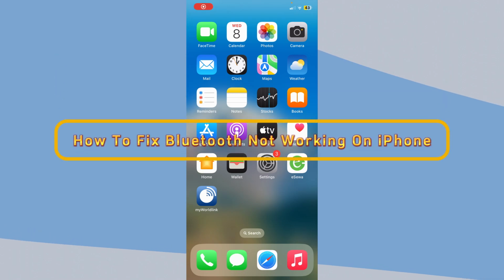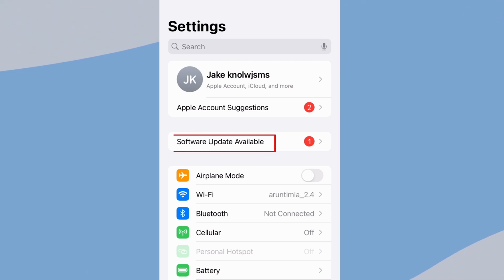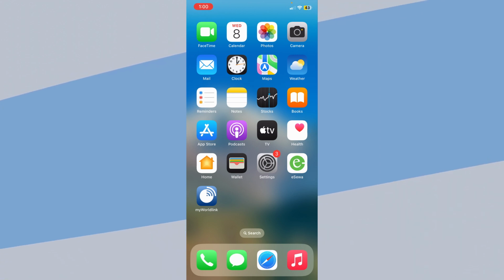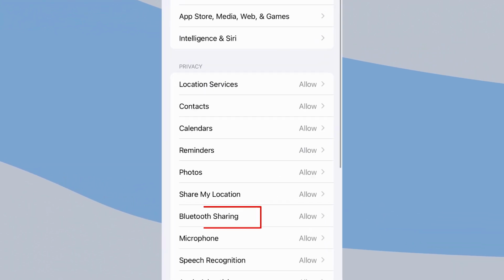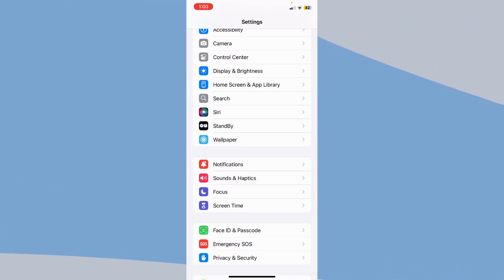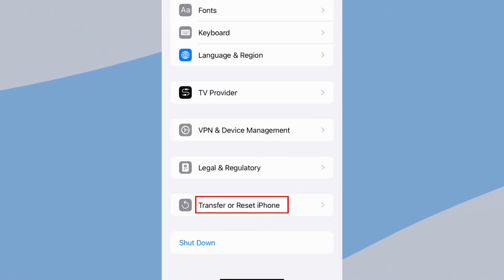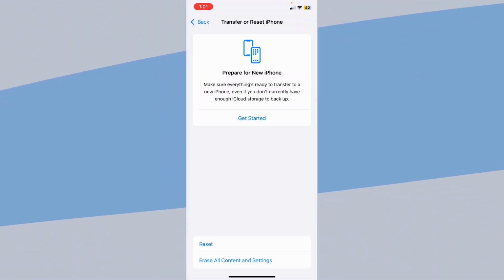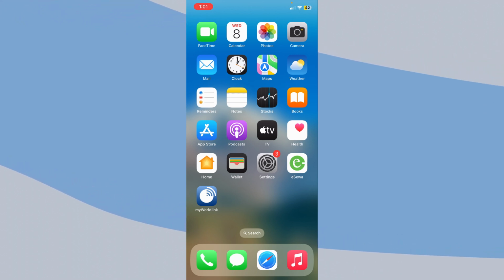How To FIX Bluetooth Not Working On iPhone (EASY!)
Is your iPhone's Bluetooth not connecting to your car, headphones, or other devices? This video will guide you through troubleshooting steps to fix common Bluetooth connectivity issues on your iPhone.